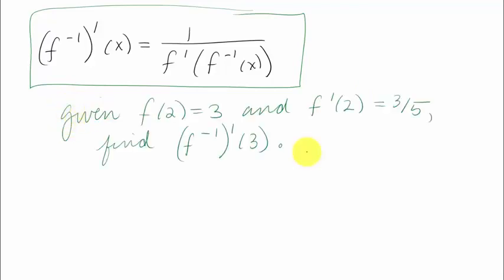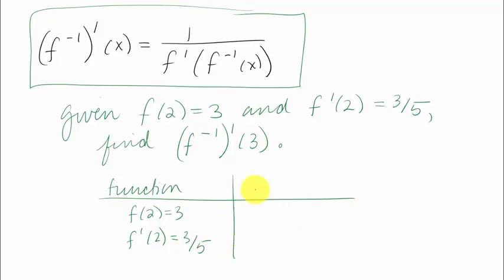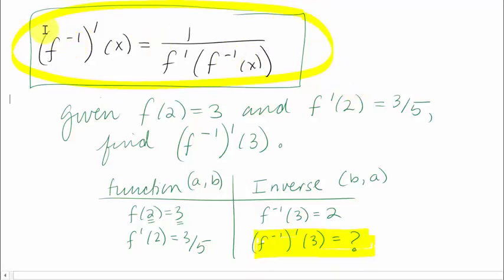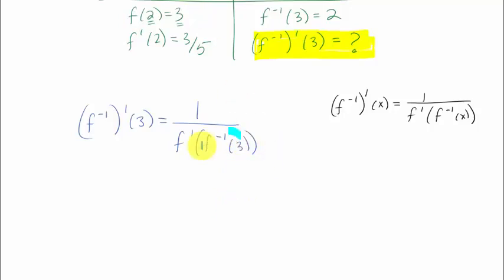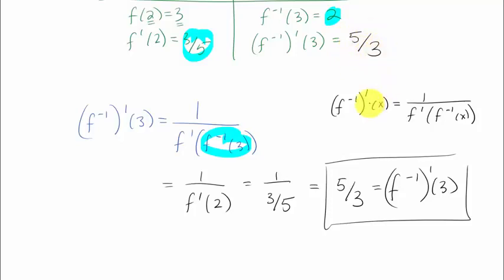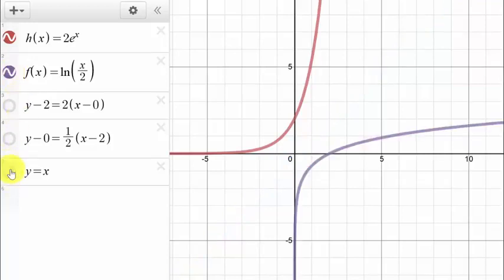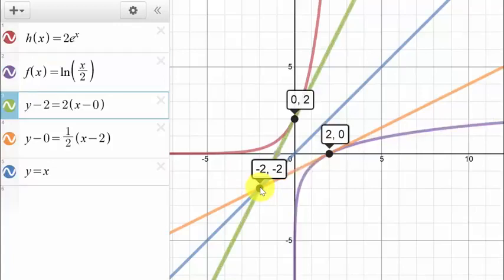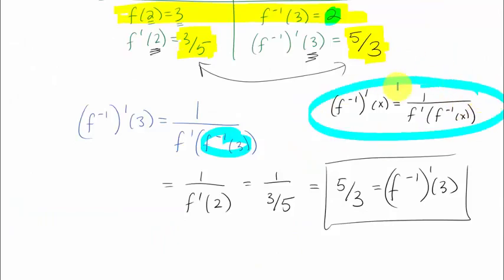Example: Derivative of an inverse function at a point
Using the formula found in the previous video, an example is done showing how to find the derivative of an inverse function at a specific point.